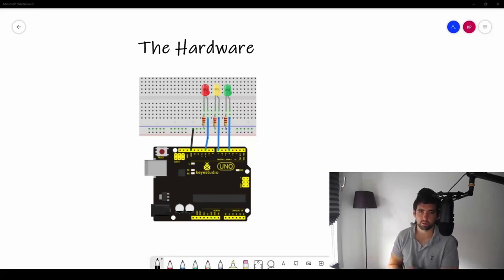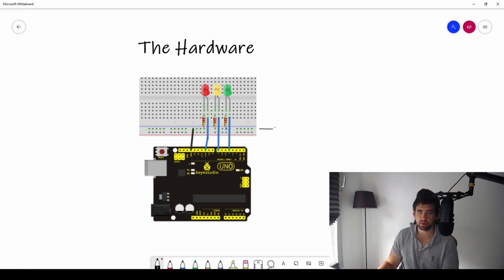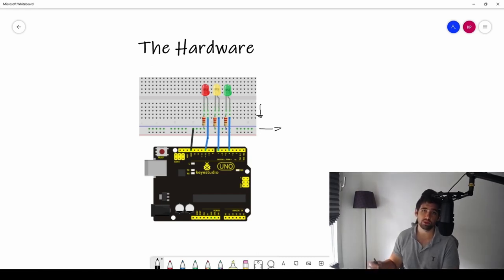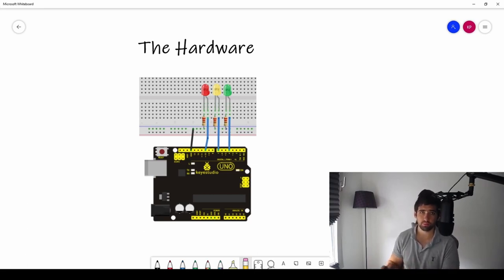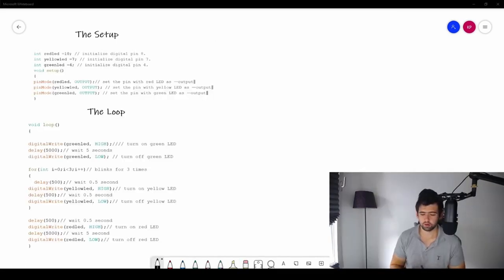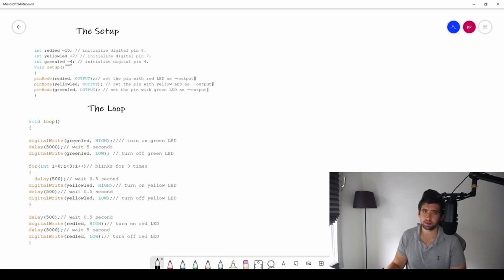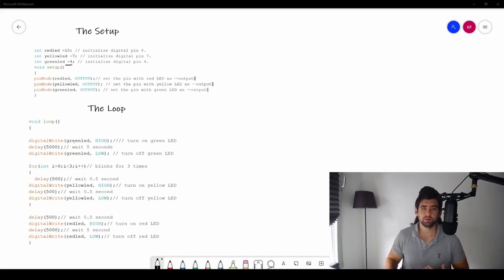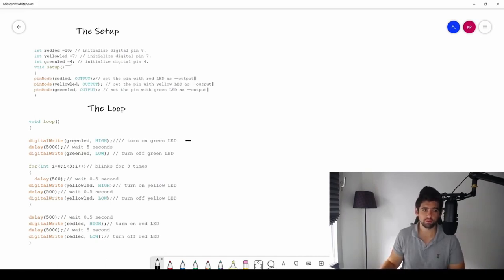Building a Traffic Light using Arduino Uno - For complete Beginners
This is part of our Tutorials on Arduino, please have a look at our playlist to find the correct order to watch these videos :)

In this video we show you how to make a traffic light with an Arduino Uno

This video is part of a lesson we did on our PlumPot Academy Website. You can find the full lesson page here:

📚Altium Tutorials📚

📚KiCadTutorials📚